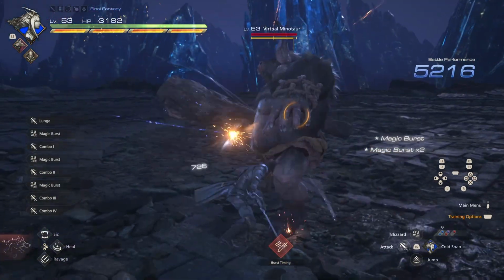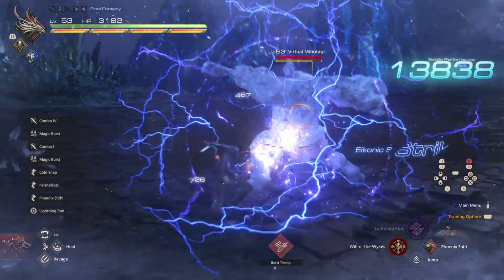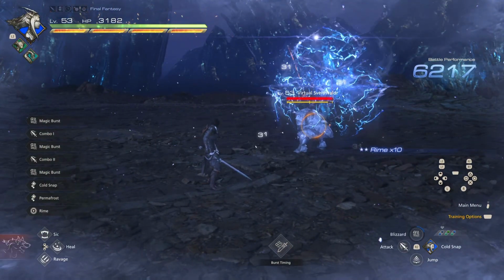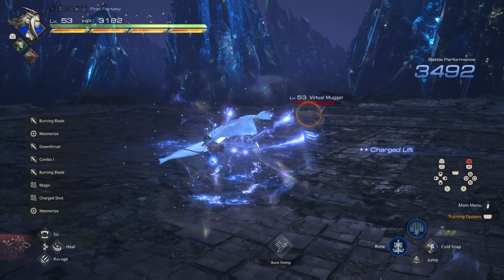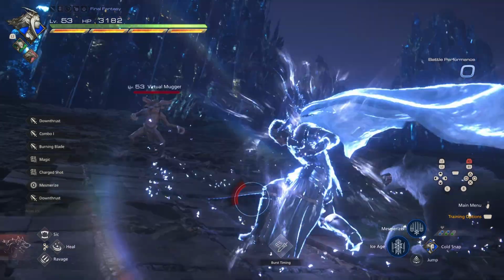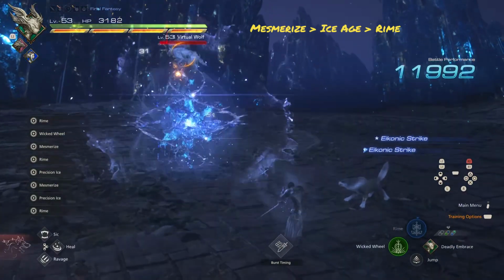Eikon Mastery Guide | Shiva | Final Fantasy 16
Chill them to their bones branded!